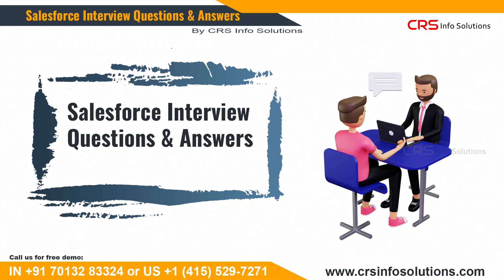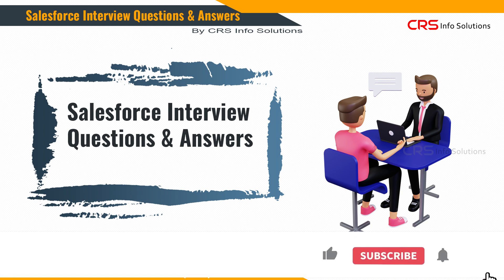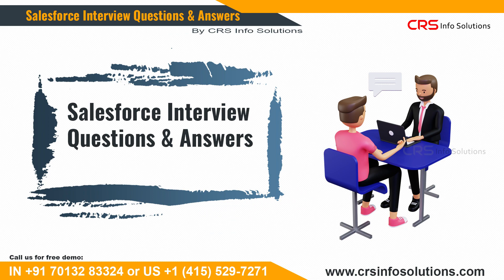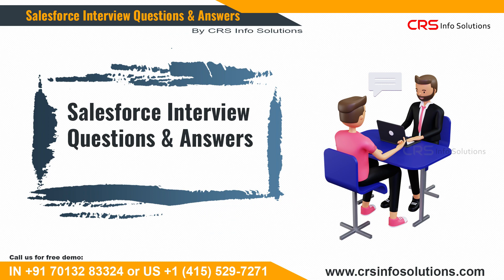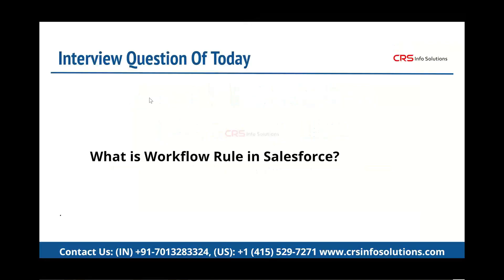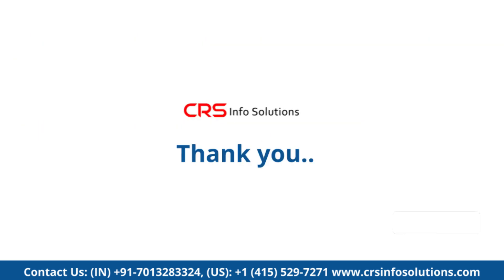Salesforce Beginner Interview Question Part 9 | What is Workflow Rule in Salesforce?